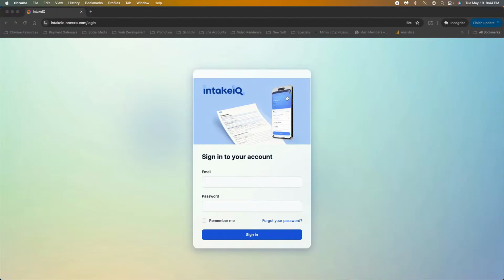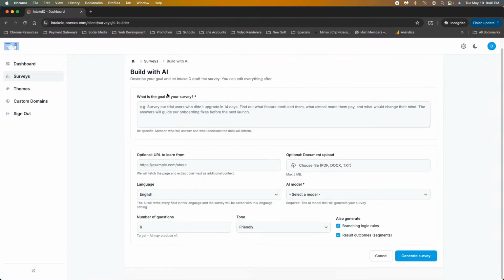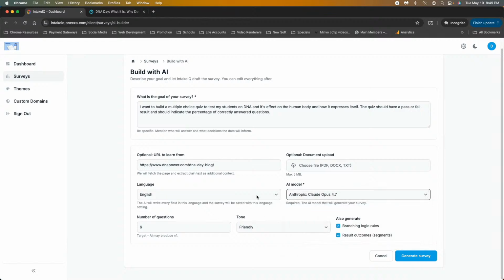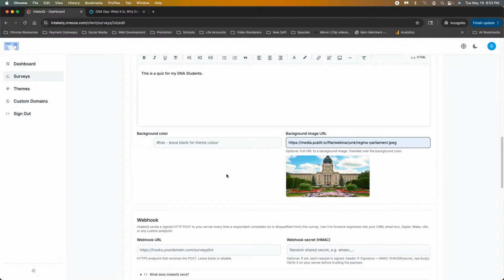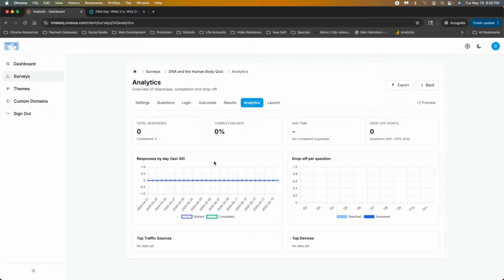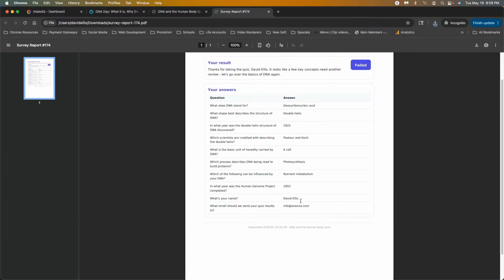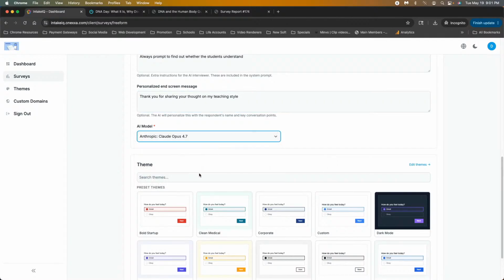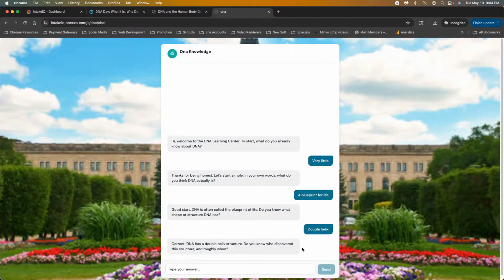SOFTWARE REVEAL: INTAKE IQ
Most businesses are sitting on a goldmine of client data and don't even know it — because their intake process is chaos. IntakeIQ is the SaaS platform that turns your client intake into a structured, intelligent engine that feeds your entire operation with the right information at the right time. We eliminate the manual back-and-forth, the data silos, and the missed signals that cost businesses clients and revenue. With IntakeIQ, from the moment a prospect reaches out, you're already ahead.